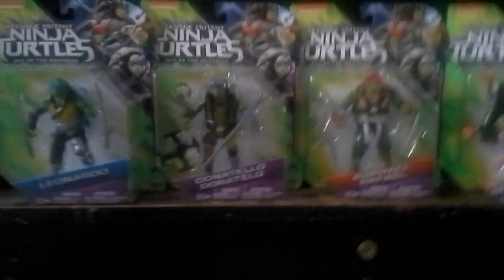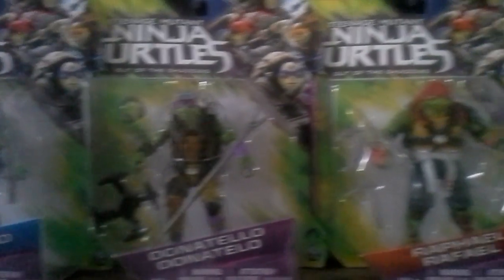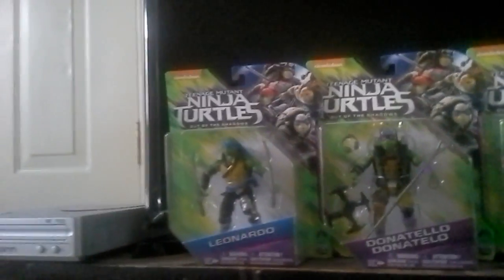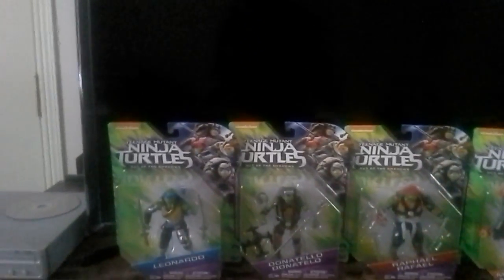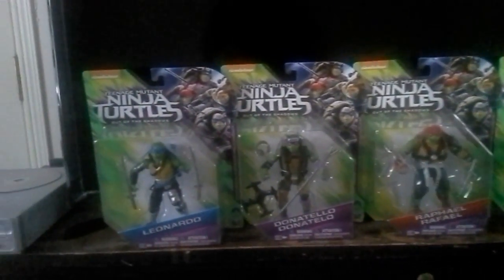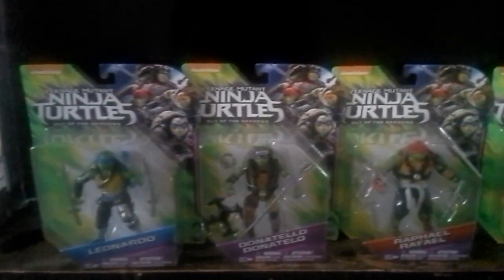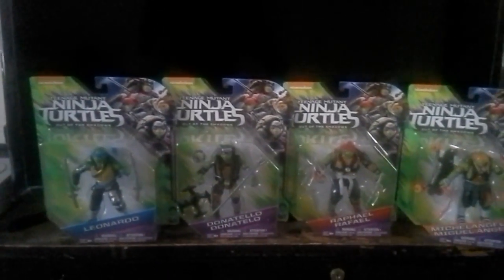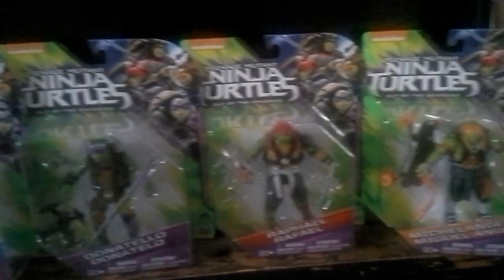Teenage Mutant Ninja Turtles 2 out of the shadows